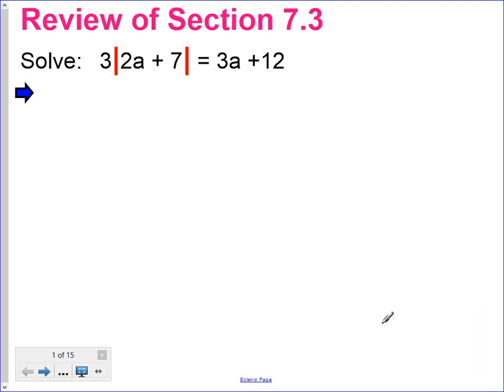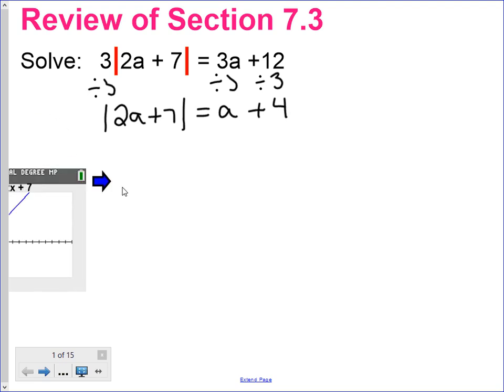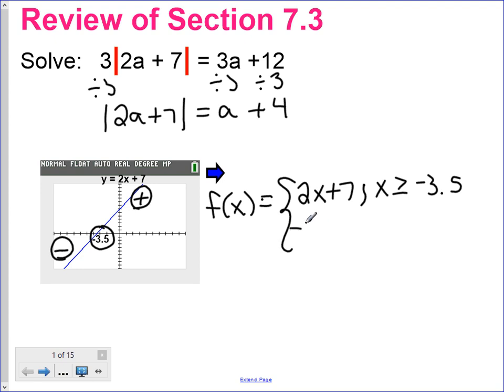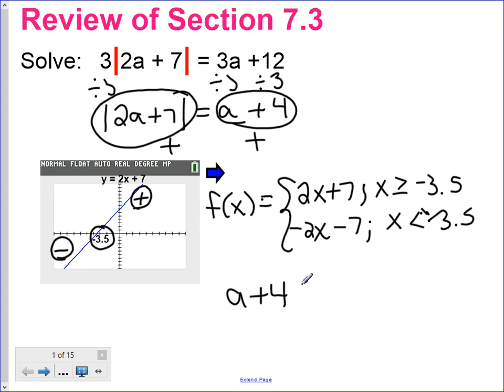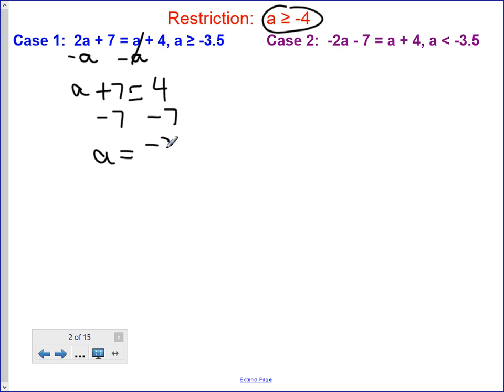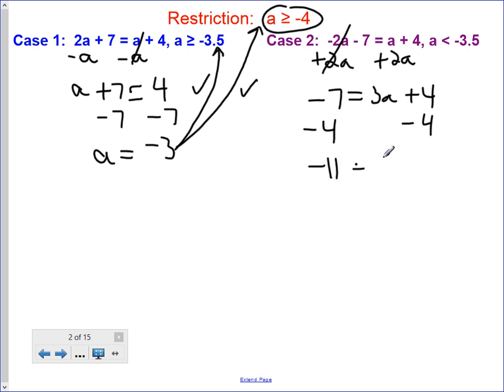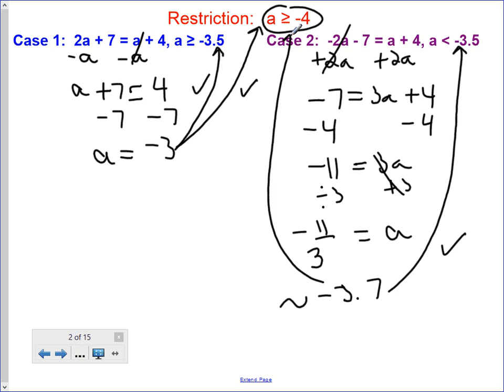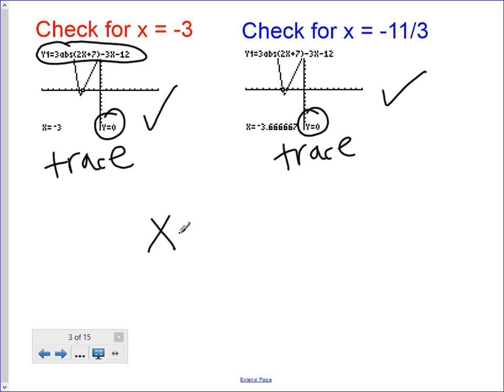Review of Section 7 3